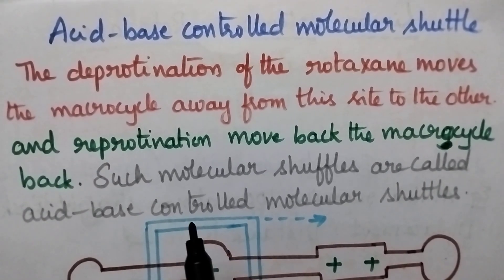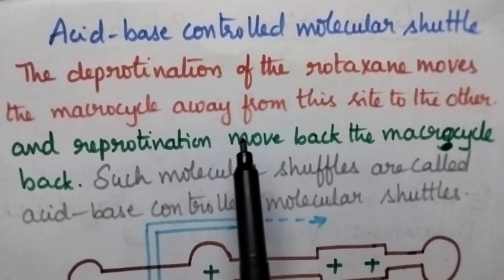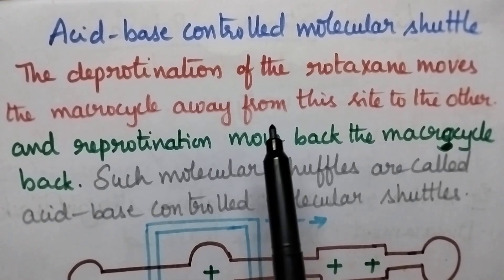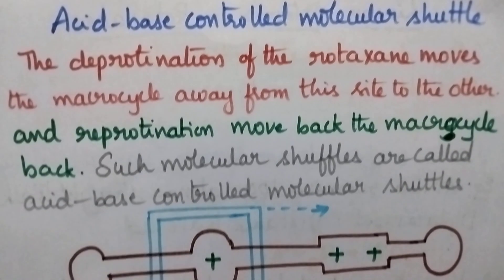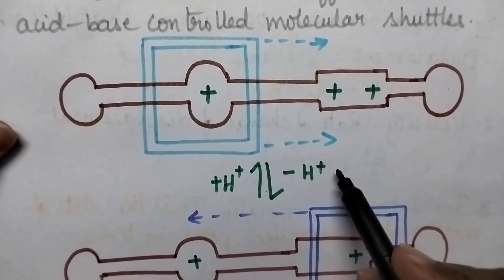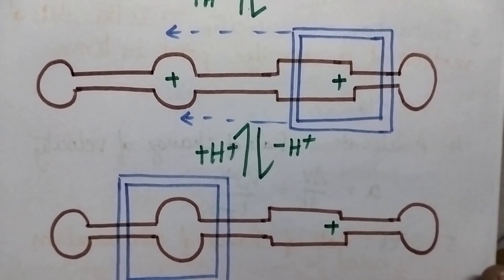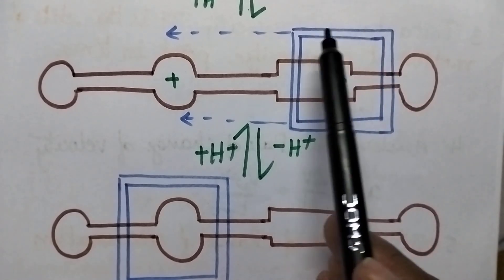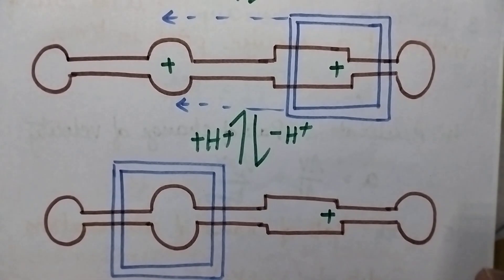acid- base controlled molecular shuttle#JNTUK#JNTUA#JNTUH Supramolecular Applied chemistry#videos